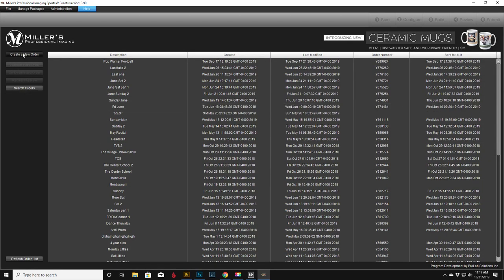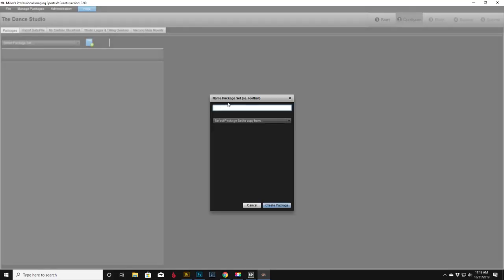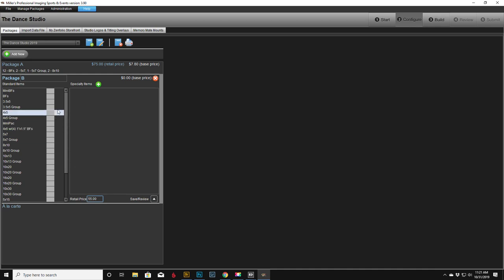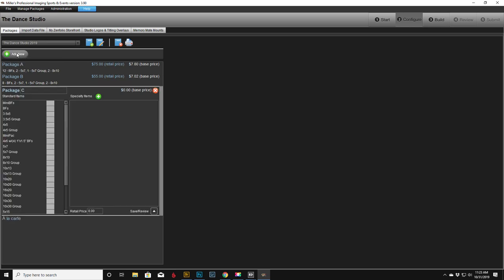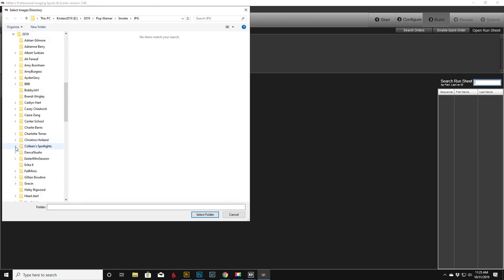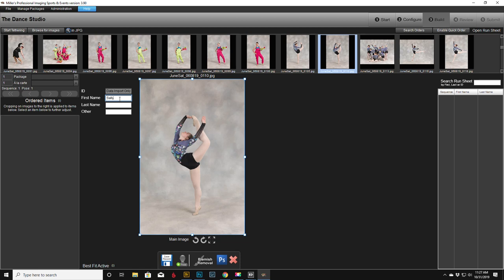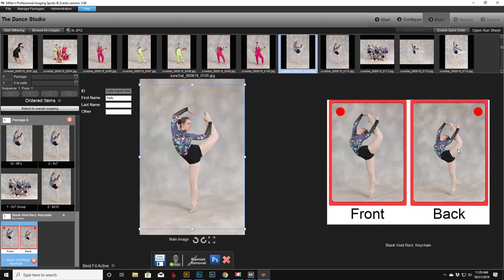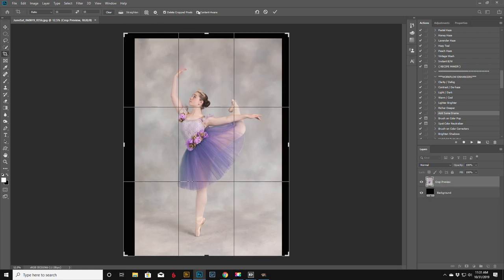Setting up Miller's Remote Suite Plus for dance, sports, school, volume photography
This is scary and confusing...  but don't let that keep you from making your life 1000% easier and your wallet 1000% fatter.